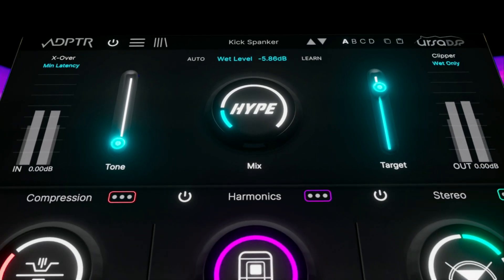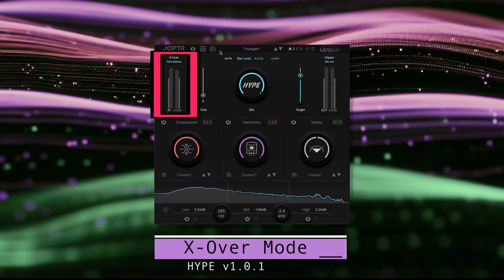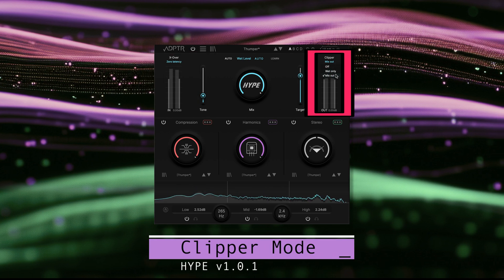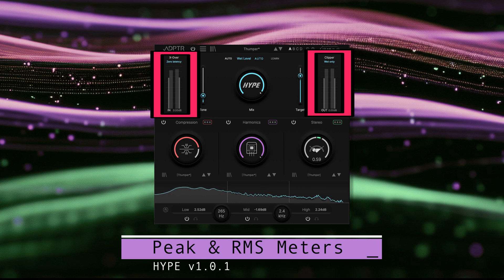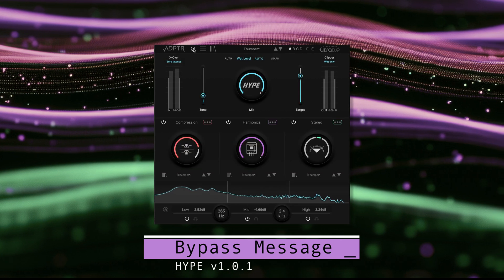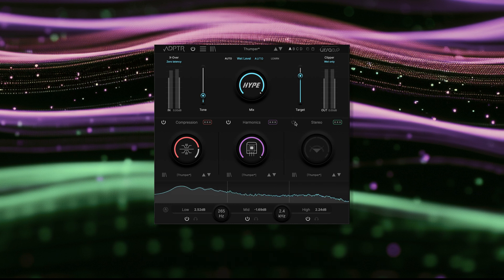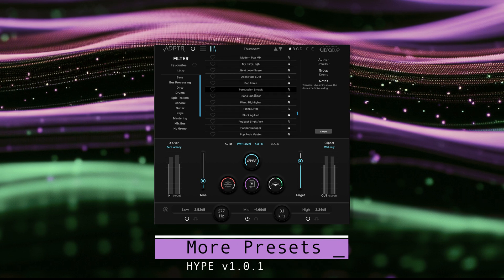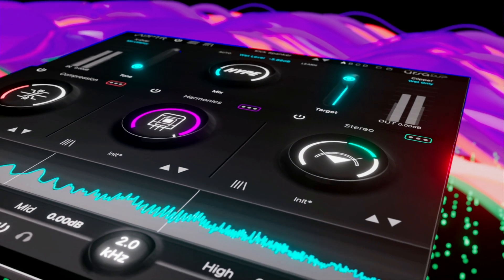Everything New in HYPE v1.0.1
What's New in HYPE v1.0.1?

Moved : Select Clipper mode / bypass to above Output meter
Moved : Toggle X-Over mode : Linear / Zero Latency to above Output meter UI New : Add Hover on knob now reveals parameter value.
UI Improved : Made Peak and RMS meters brighter.
Fixed : Soft Bypass does what it’s supposed to (the in/out gains were not bypassed)
UI Fixed : Bypass Message does not always display on VST version.
DSP Fixed : Stereo Module bypass not fully bypassed, affect Null tests.
Spectrum Analyser : Fixed an issue that caused occasional tearing in graphics.
More Presets have been added to the library.

Update available now in the Plugin Alliance Download manager